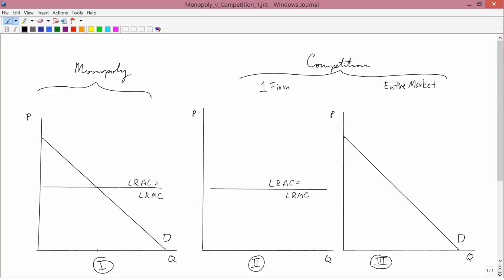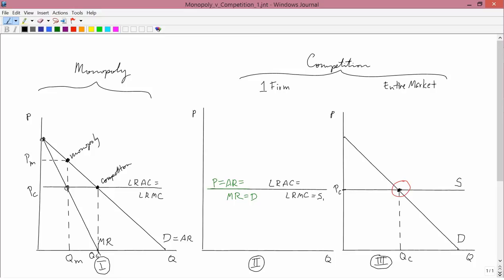Intermediate Microeconomics: Monopoly versus Competition, Part 1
Comparison of monopoly and perfect competition.